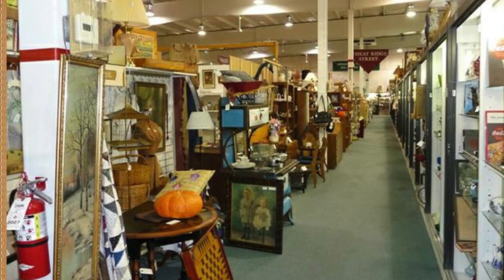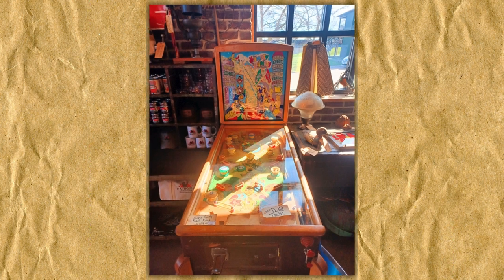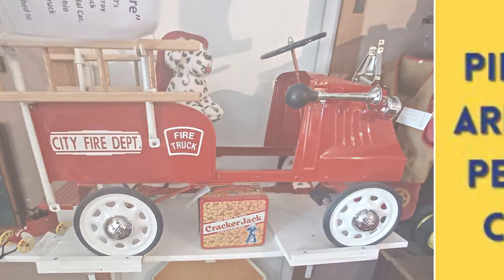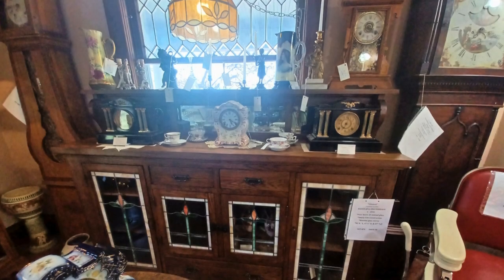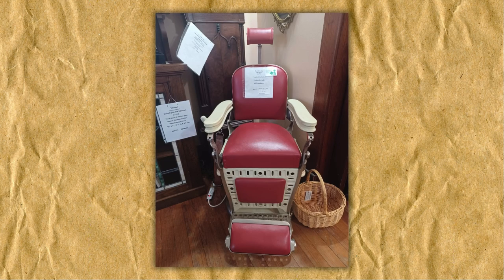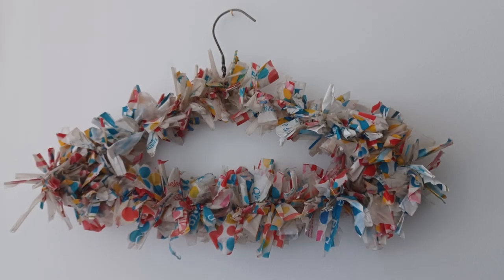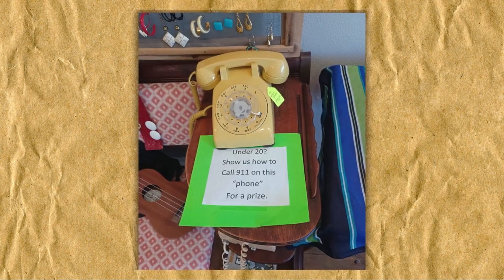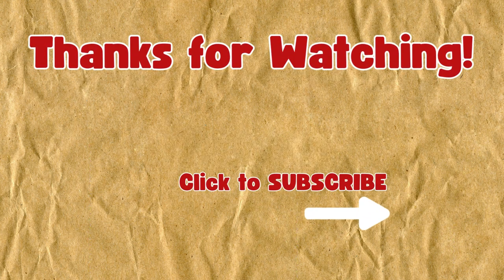Butter Churns and Barber Chairs: Unique Antiques You Don't See Every Day! 😍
Welcome to Antiquing Adventures! On this channel, I share the fun, quirky, weird, and beautiful vintage things I find in thrift stores and antique malls. I hope you enjoy pondering these treasures with me!